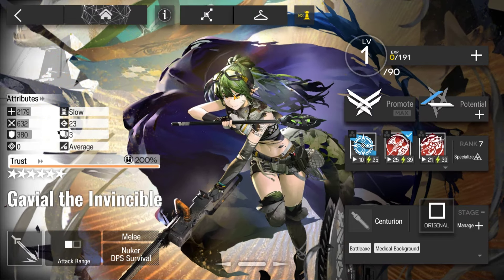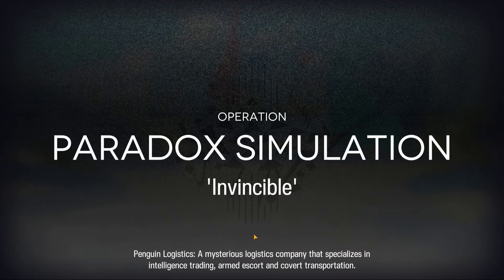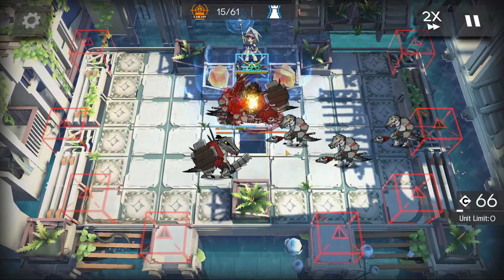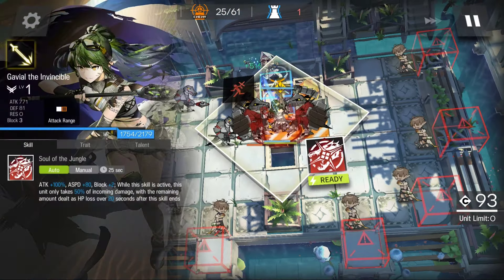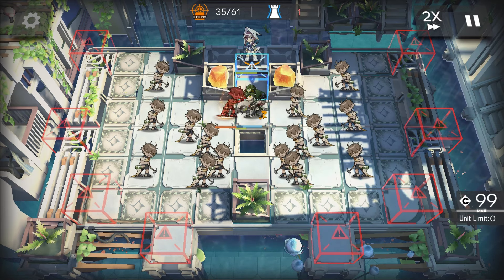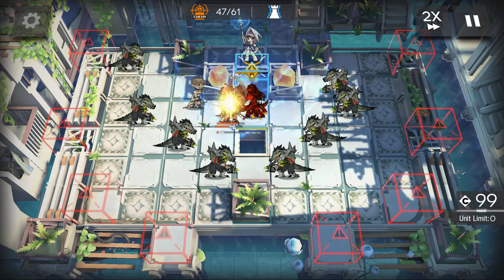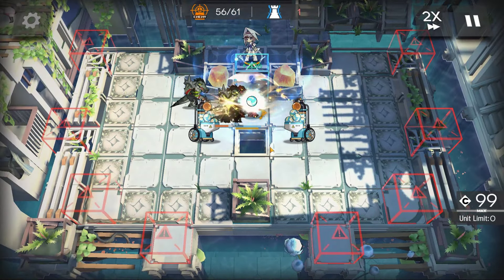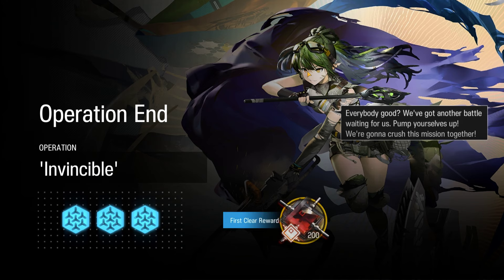Arknights Paradox Simulation Gavial The Invincible Guide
Arknights guide to Gavial The Invincible's Paradox Simulation. The requirement is E2 level 1.